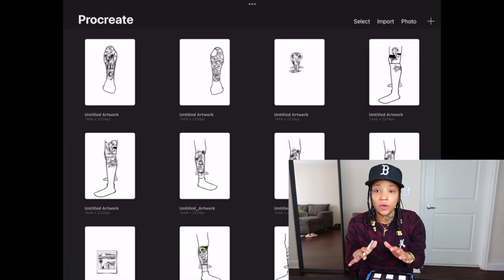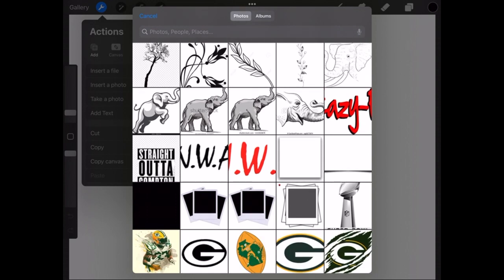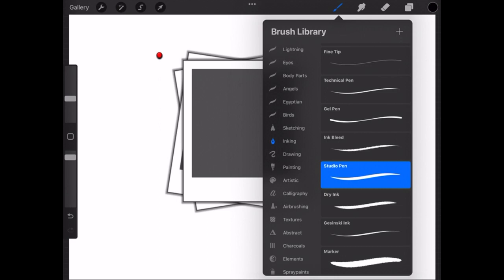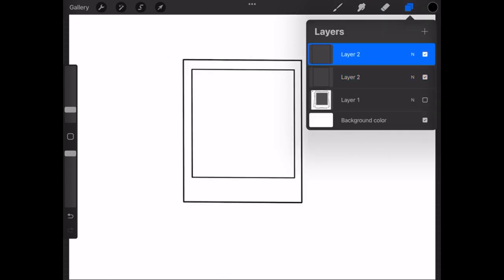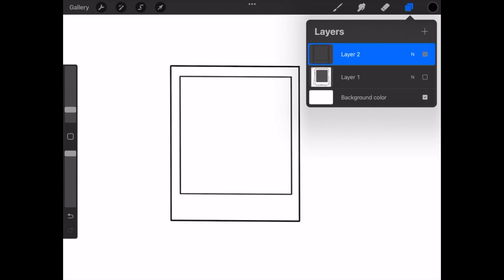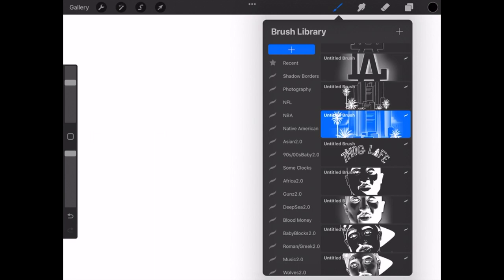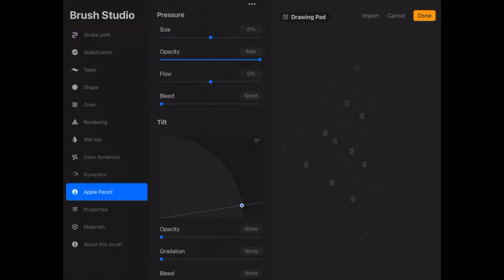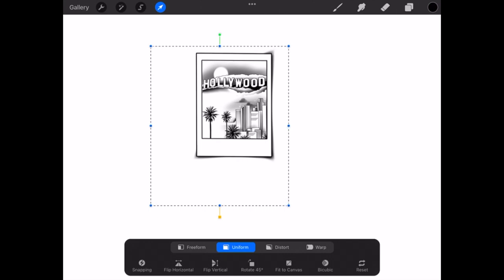Learn How To Make Brush Sets Like A Pro In Procreate With This Procreate Tutorial!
Procreate Tutorial - How to Make Brush Sets

procreate tutorial
iPad Pro
digital art
procreate iPad Pro
tattoo design